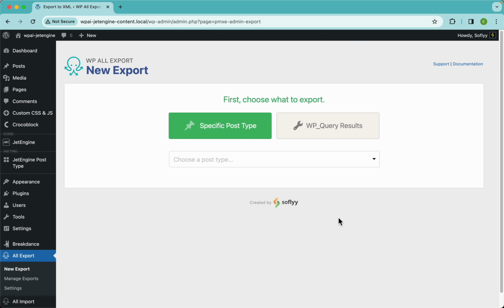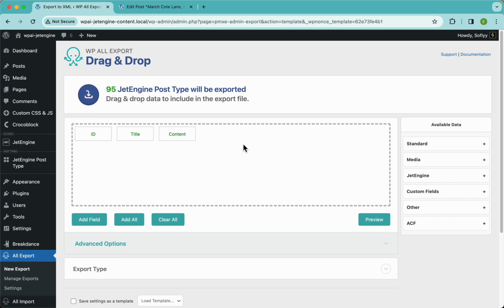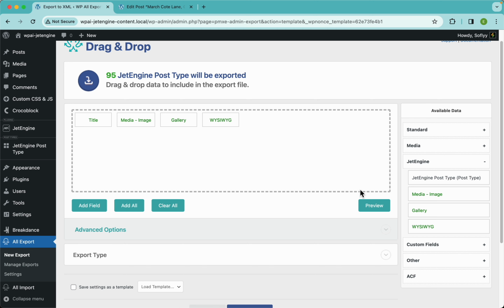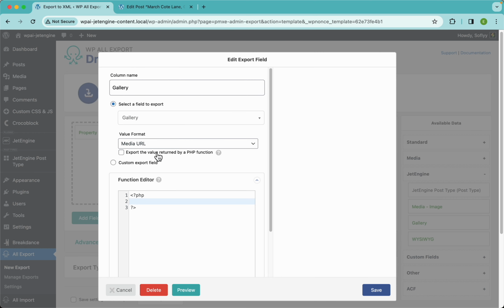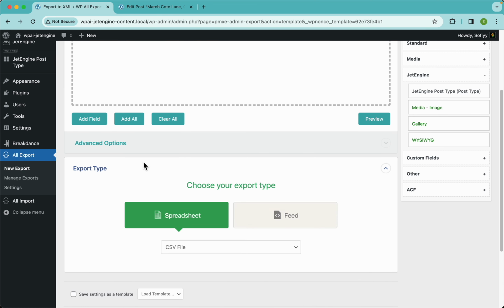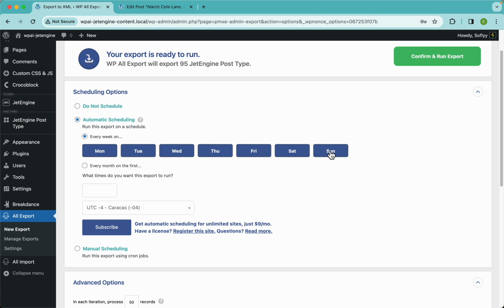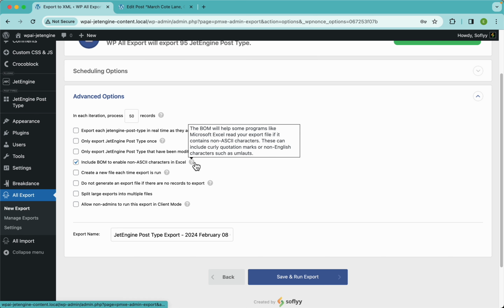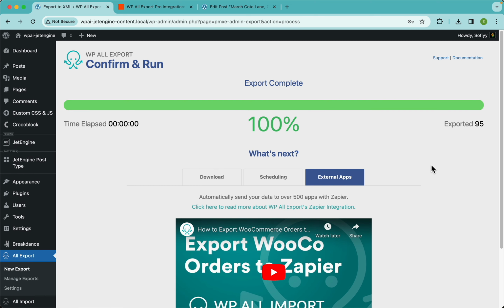Export JetEngine Media & Gallery Fields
This is how you export JetEngine media & gallery fields:

1. Start a new export via All Export › New Export.
2. Select the post type or CPT with JetEngine fields.
3. Map the export columns using drag & drop.
4. Set up export settings and run it.
5. Download the exported JetEngine text fields.

=== Chapters ===

00:00 Start a new export
00:30 Customize export file
00:35 Check JetEngine fields structure
01:55 Drag & drop JetEngine fields
02:43 Modify title column
03:25 Use PHP function
04:43 Change export type
05:21 Define export settings
06:58 Run export
07:06 Check exported JetEngine media fields

Are All JetEngine Fields Supported?

Yes, the JetEngine Export Add-On supports all custom fields available in JetEngine. To export these fields correctly, you must have installed both WP All Export Pro and the JetEngine Export Add-On.

How Do I Export To a Different File Format Than CSV?

1. Create a new export with your desired JetEngine custom fields.
2. Download the exported data and modify it.
3. Once modified, use Import with WP All Import to import it back.

=== Related Tutorials ===